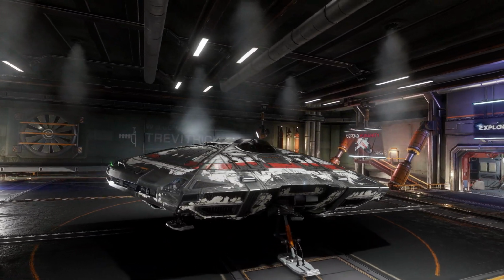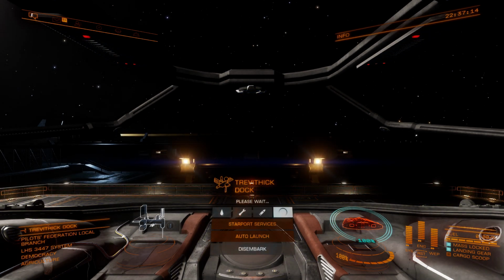The Sidewinder Review - The Top 1% of Ships [Elite Dangerous]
The Sidewinder from Faulcon DeLacy in Elite Dangerous is the cheapest, most basic ship, but does the galaxy have a place for it, once the player has enough cash to move onto bigger and better things?

In this video, I go through my personal impressions on this little ship.

All content taken from Elite Dangerous: Odyssey.